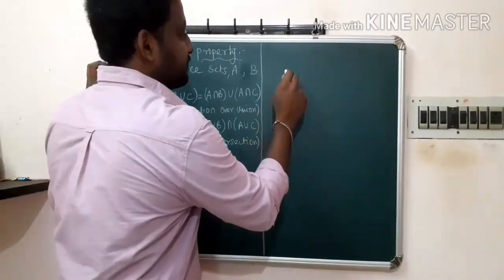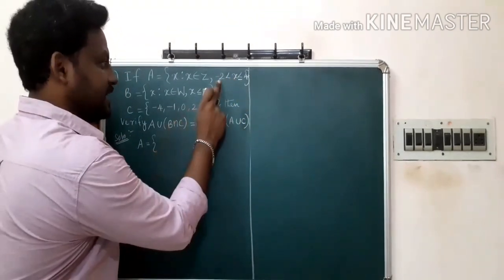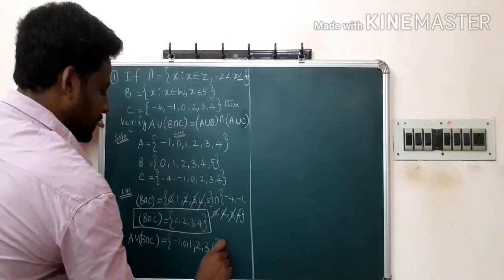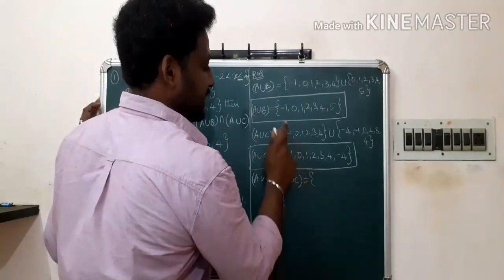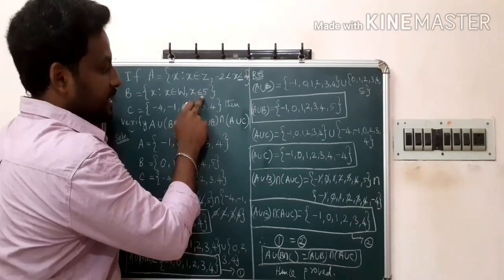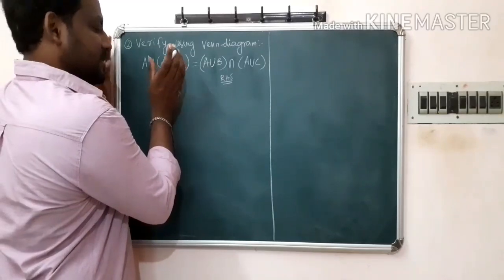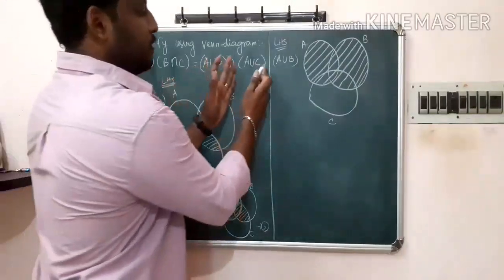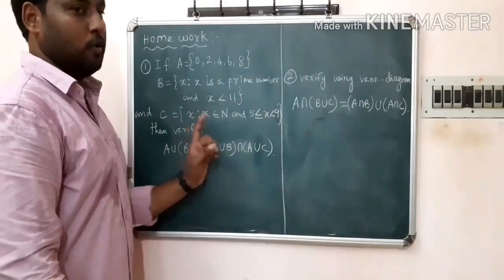Distributive property STD - IX 01/07/2020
Unit-1 SET LANGUAGE
Distributive property problems and verify using Venn Diagram